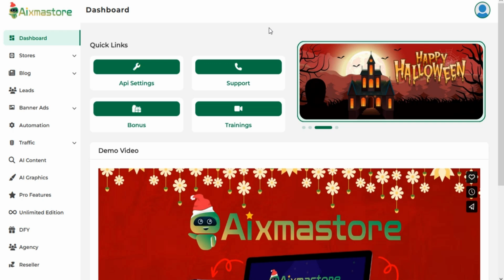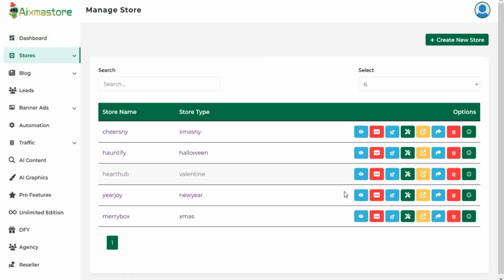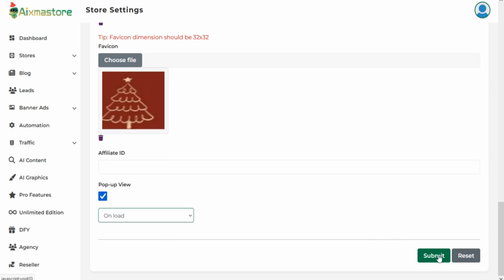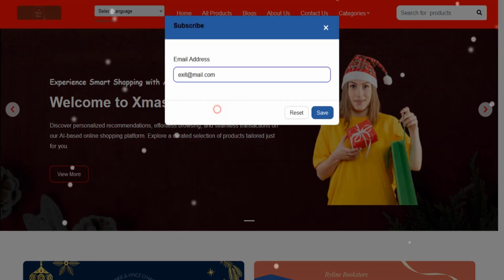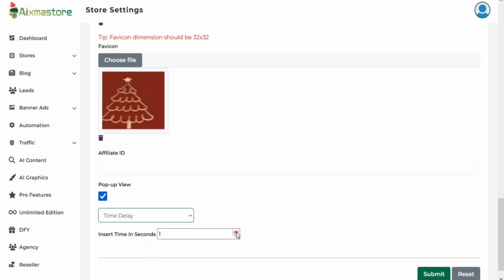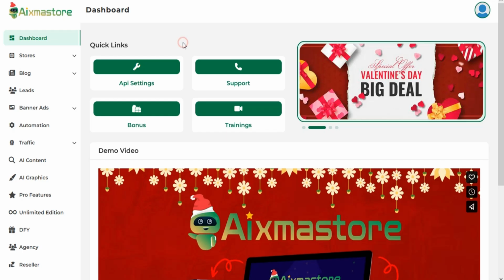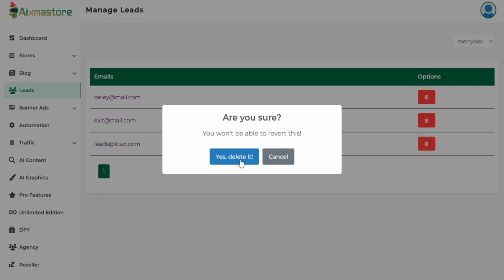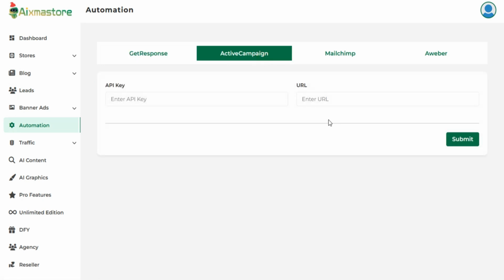How To Manage Leads from your Store In AI X-Mas Store?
This Tutorial Is About How To Generate Leads from your Store In AI X-Mas Store.